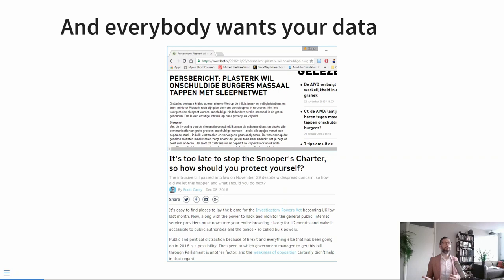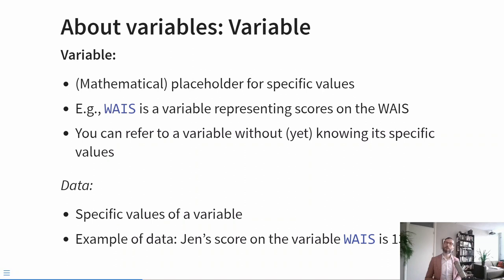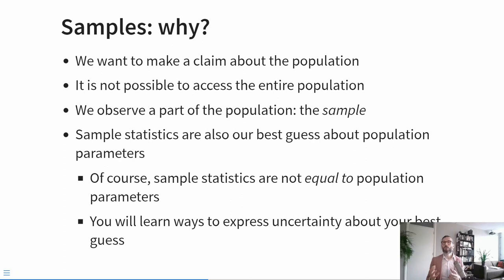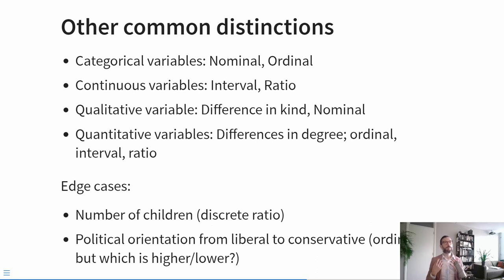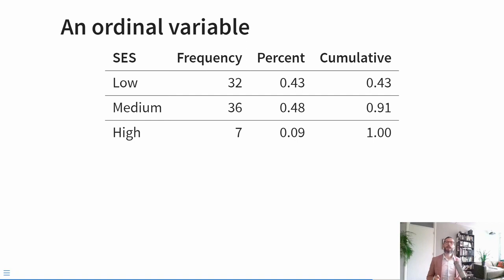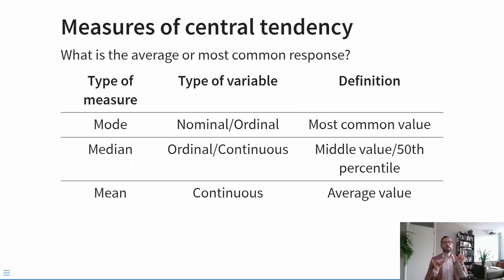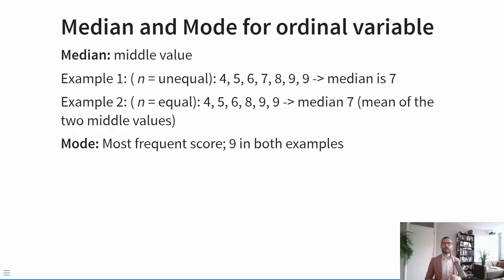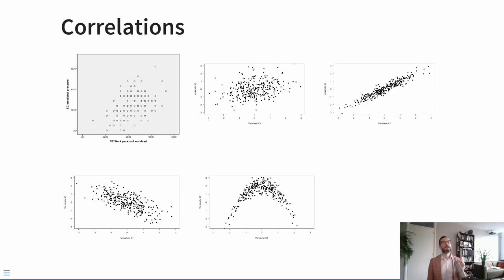Introduction to Statistics (Lecture 1)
This lecture introduces the field of statistics and defines a basic dictionary of terms for subsequent lessons, introducing population, sample, data, constructs, variables, measurement levels, parameters and statistics, and sampling designs. Some basic descriptive statistics are introduced from a conceptual perspective, including the mean, median, mode, range, variance, and correlation coefficient.